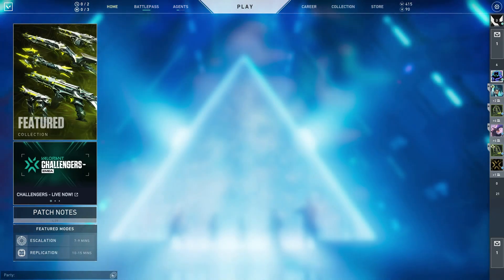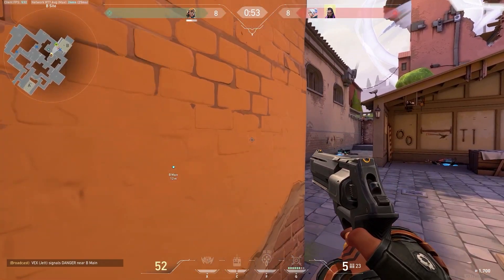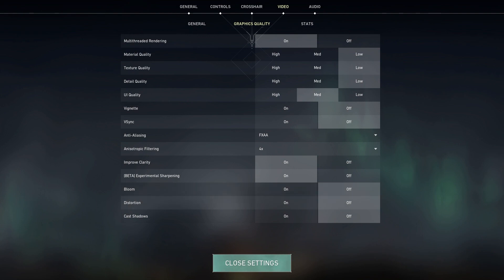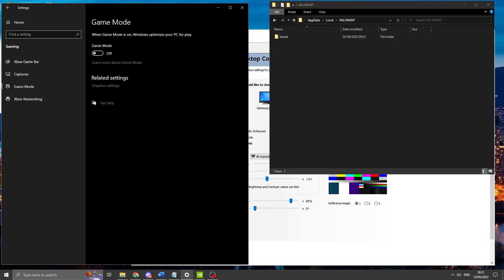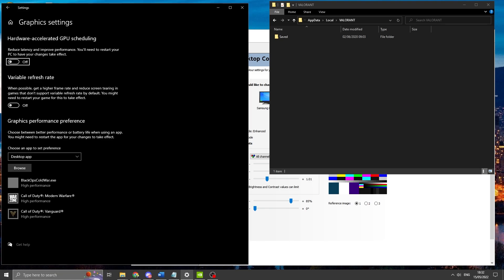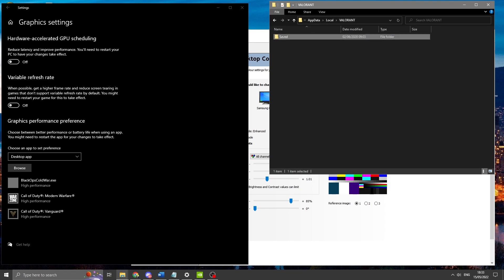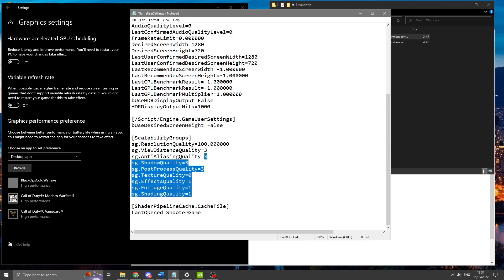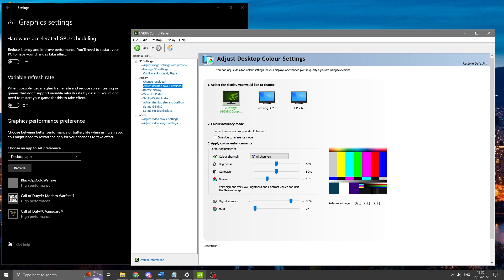The BEST FPS Settings For Valorant - Boost FPS and Visibility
The BEST Valorant Settings To Boost FPS AND VISIBILITY (NEW 2022)

This video quickly goes through some of the best valorant ingame settings to boost fps and visibility as well as some windows tweaks to maximise performance on low-end systems and boost that fps.

x

00:20 In-Game Settings
02:17 Subscribe
02:28 Windows Settings
06:29 Outro